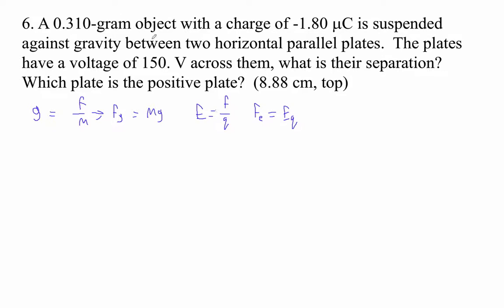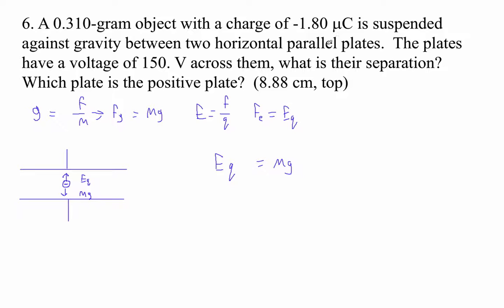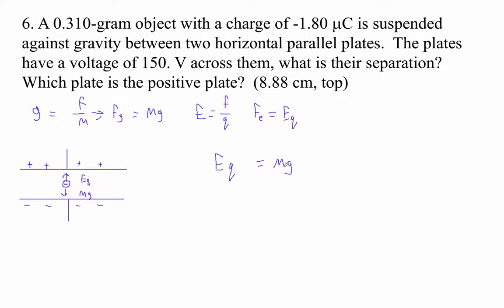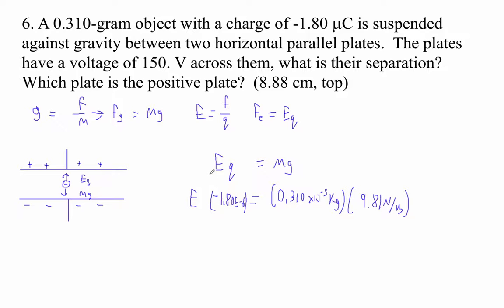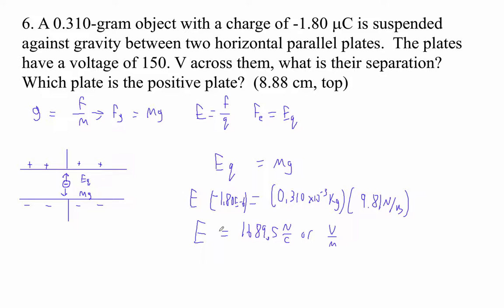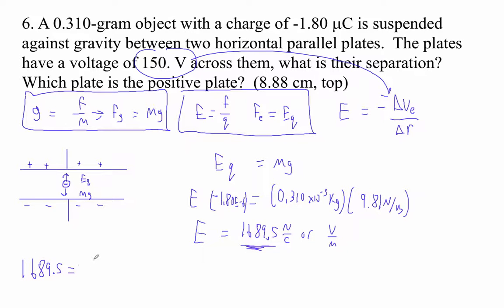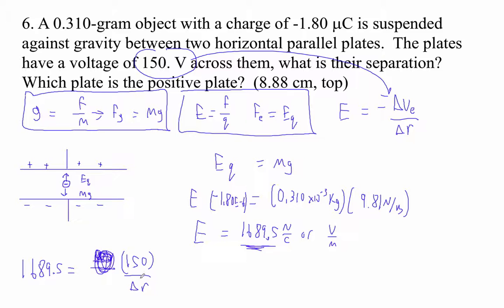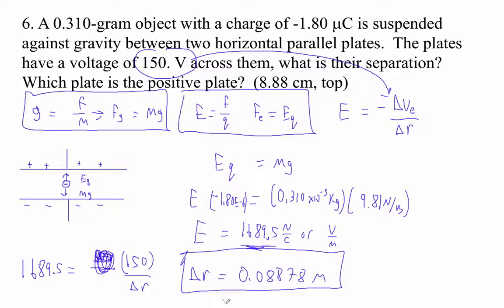HTPIB16 Practice 16 1 #6